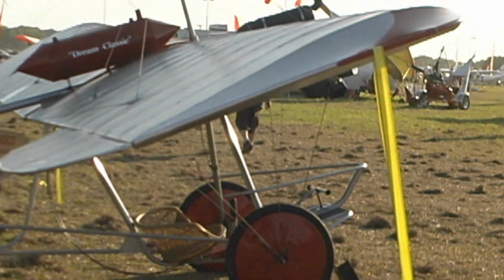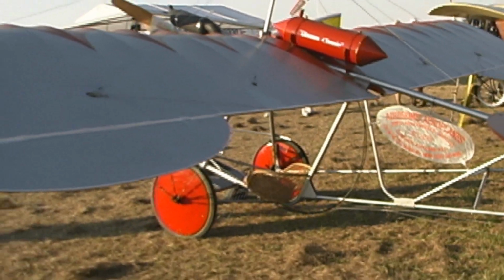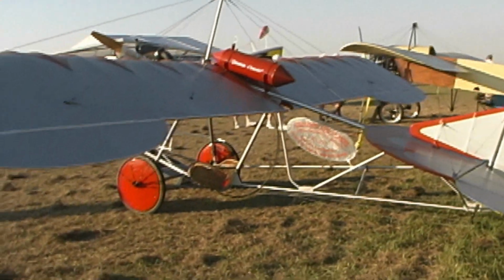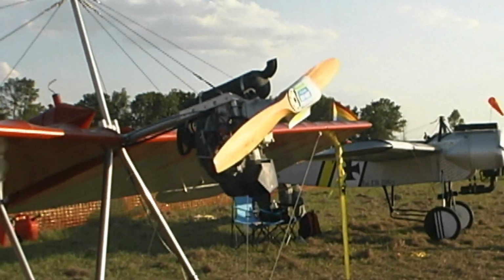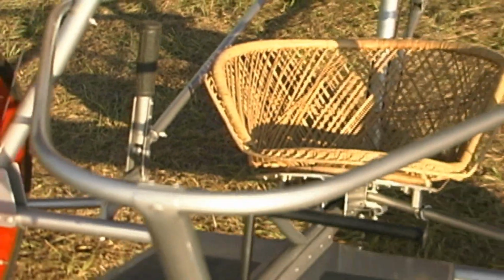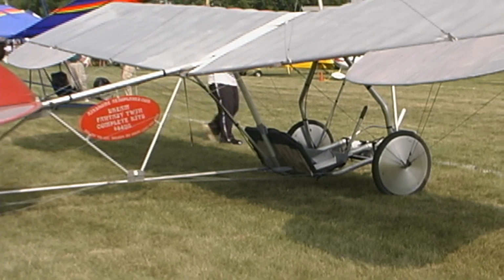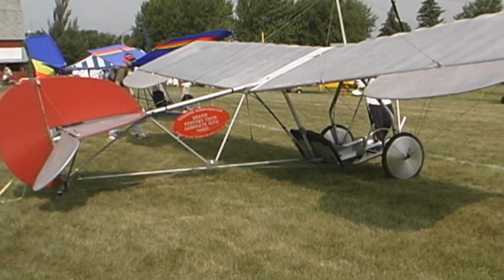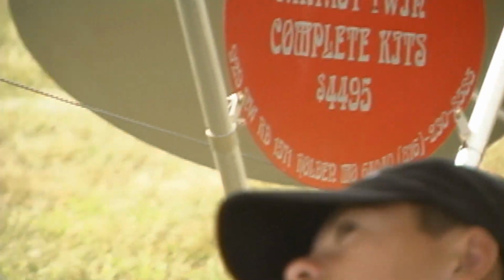Airdrome Aeroplanes, Dream Classic, Canadian Single Seat Ultralight Aircraft